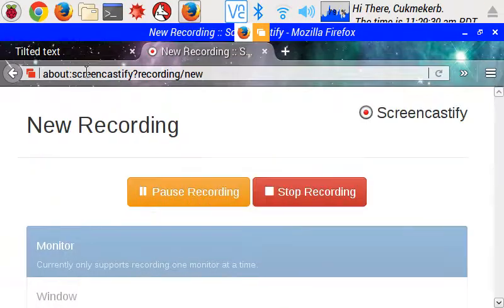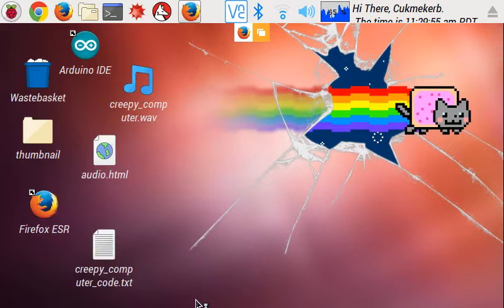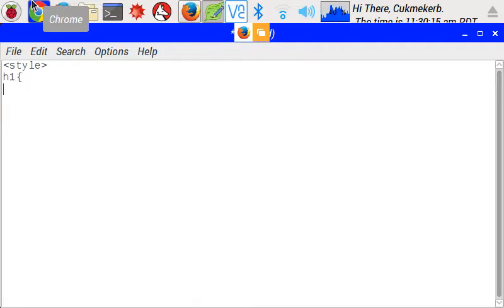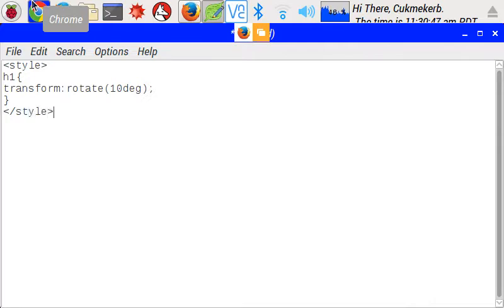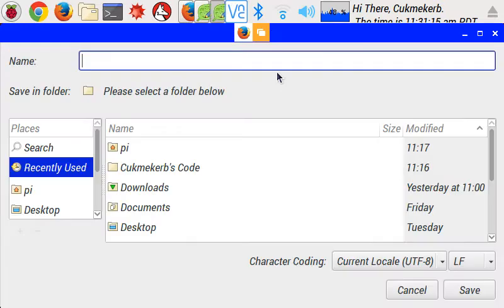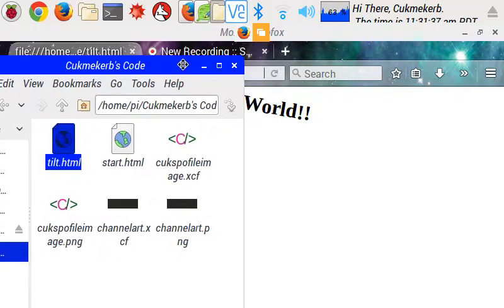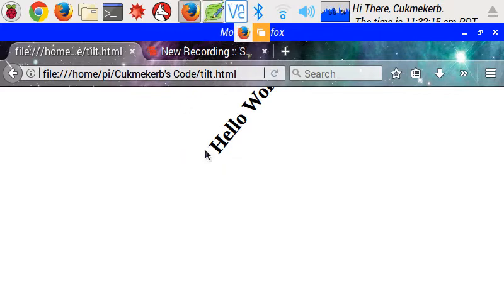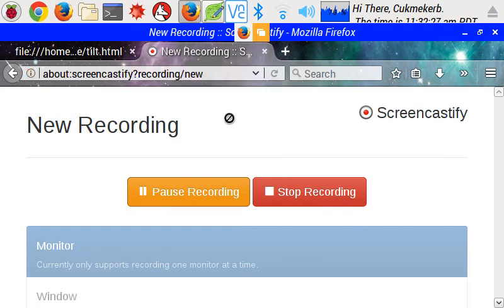How to tilt HTML elements with CSS